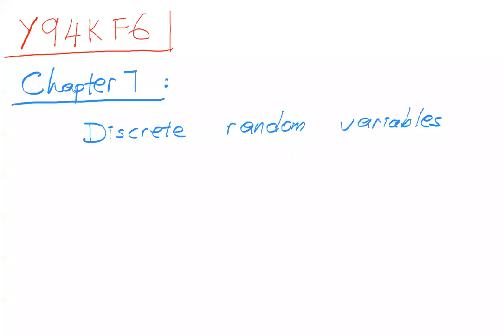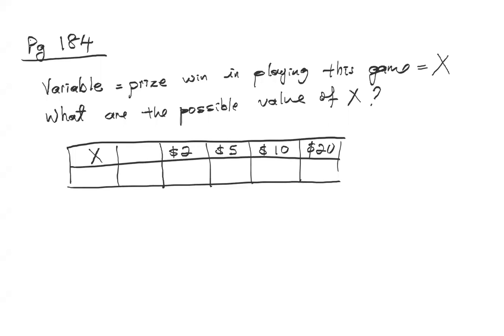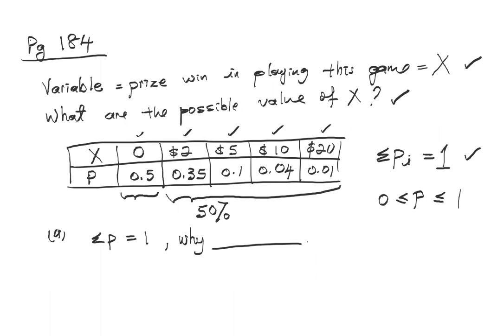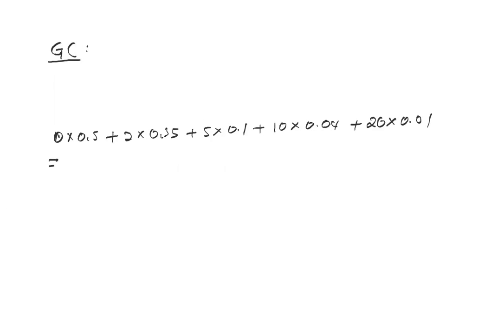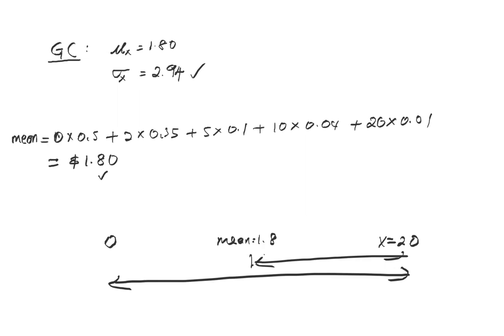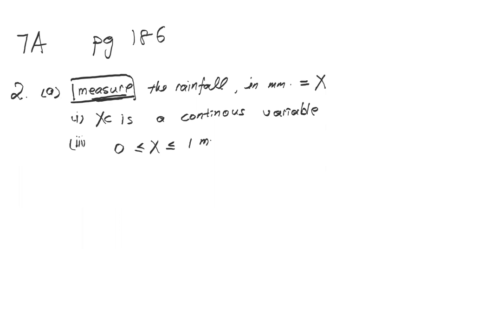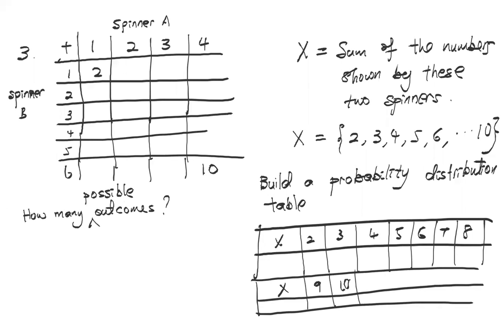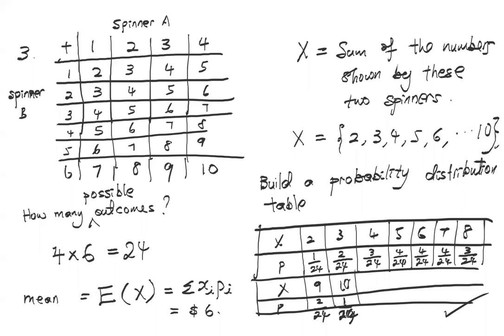9 June. 2:00 pm